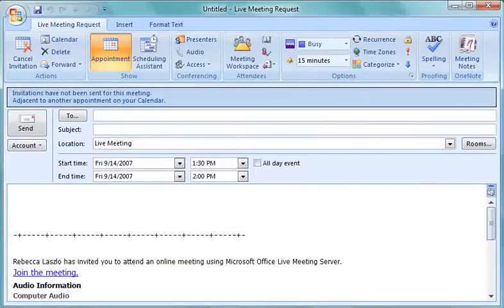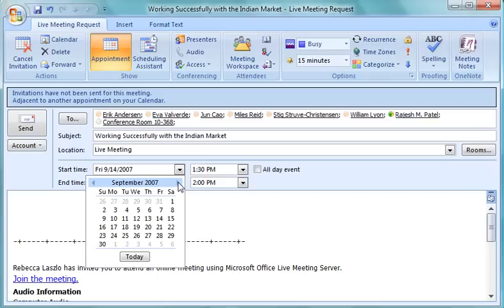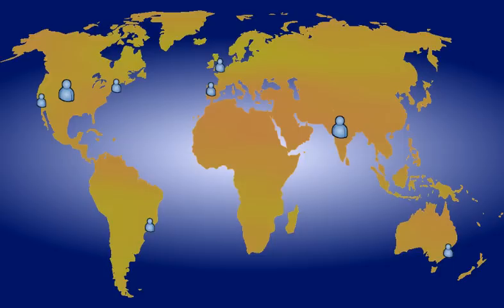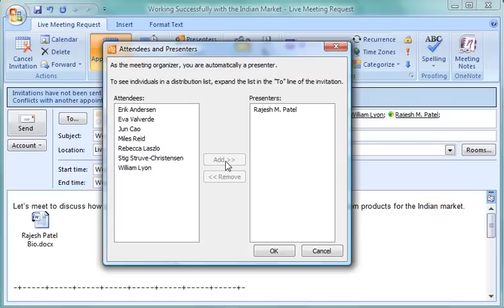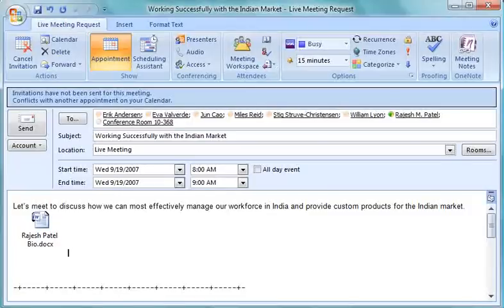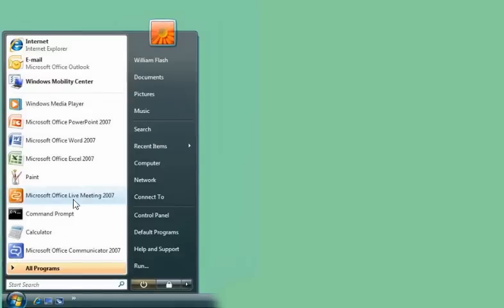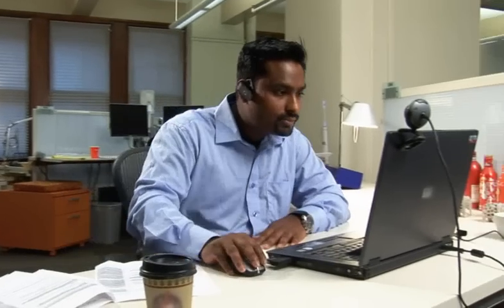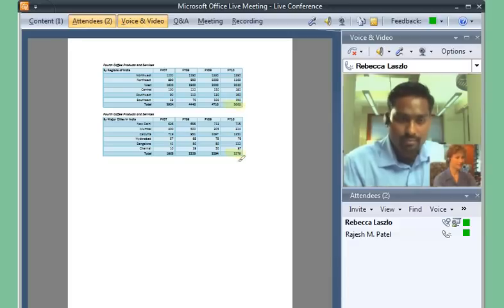Office Live Meeting Demo 2: Schedule a meeting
Office Live Meeting is a conferencing solution that you can use to engage audiences in online meetings, training, and events. Learn how you can schedule, join, or present a Live Meeting by using new features such as audio, video conferencing, uploading handouts, and using Microsoft RoundTable. Watch the demo to learn how to schedule a meeting.